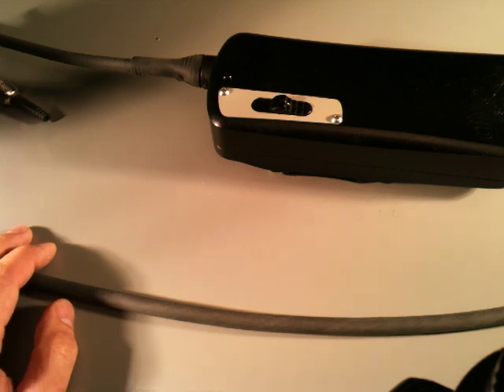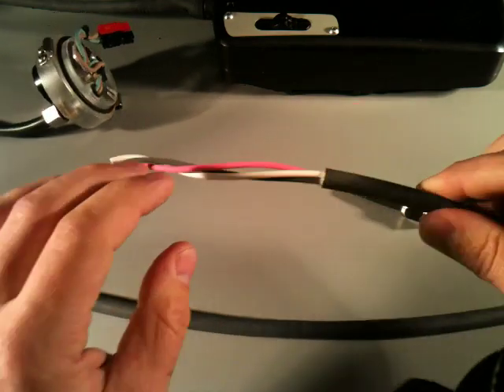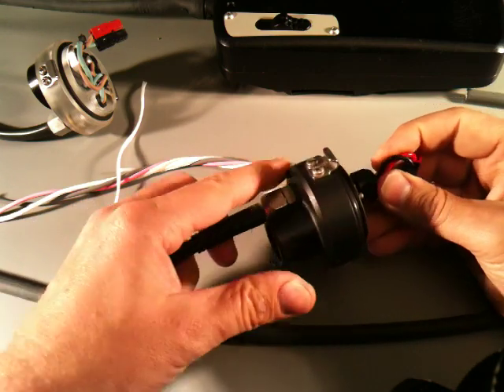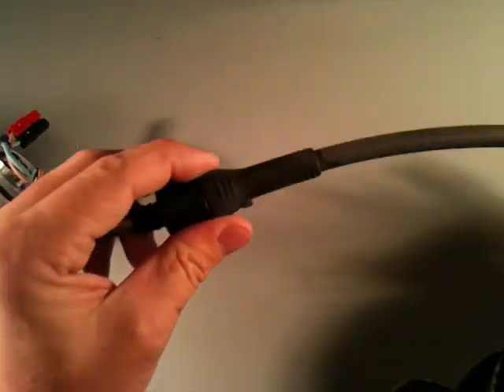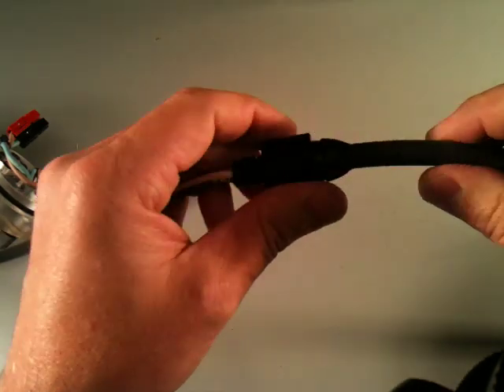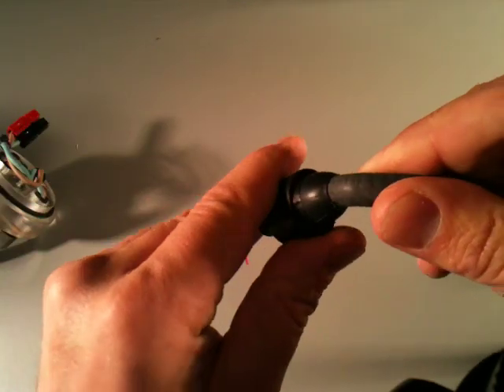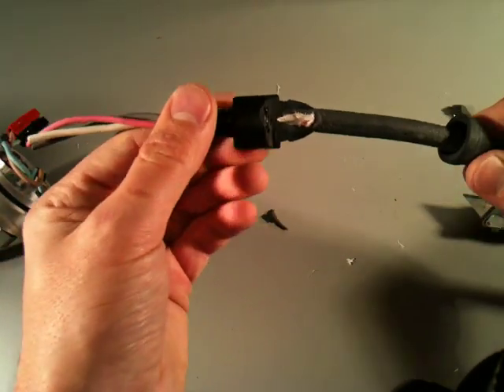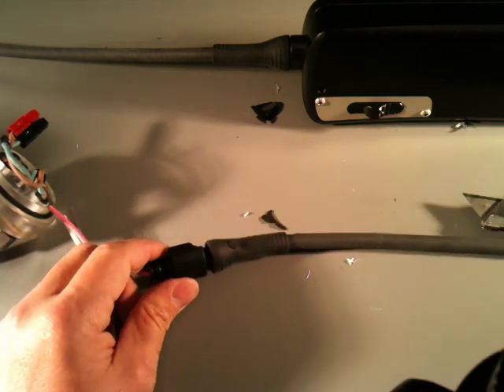New X-Ray Light: Water Blocked Cable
On the new X-Ray the cable has an over molded water blocked cable at both ends. so even if you cut the outer sheath, water cannot penetrate the can.
In this video I cut one open for you to see.